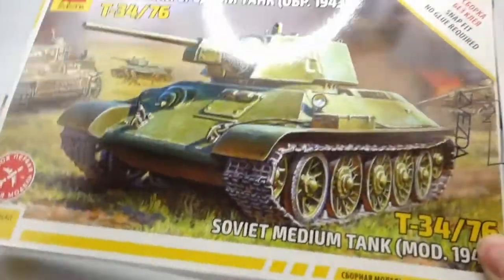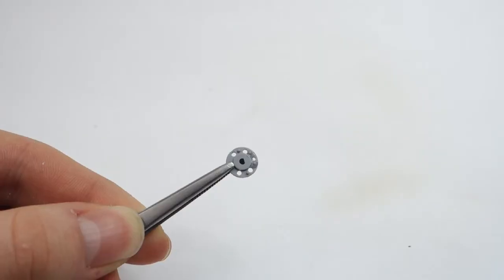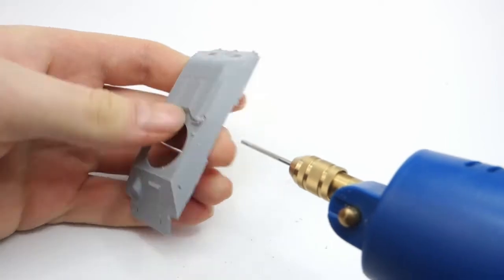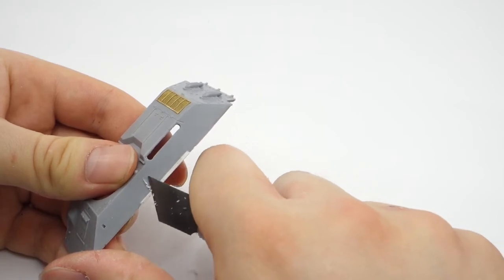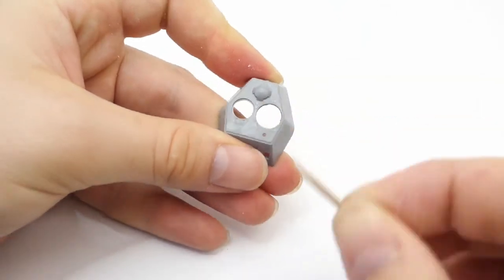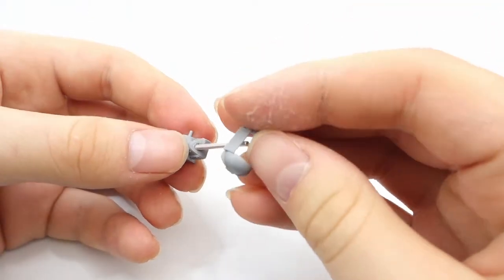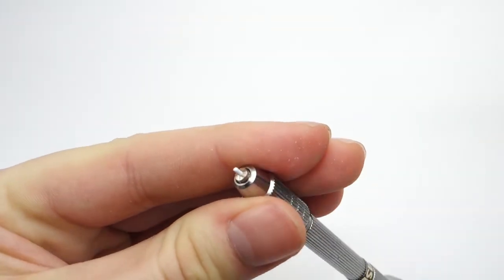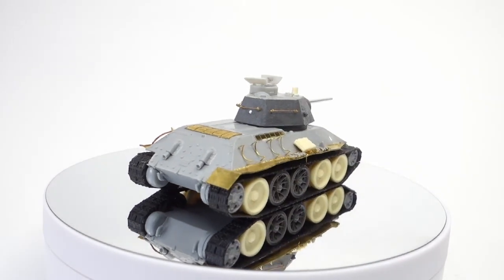Building a T-34 from Zvezda in 1/72 scale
The topic of today's video will be this 1/72 scale T-34 manufactured by Zvezda. If you are interested in my works than you can check my Instagram where I'll be uploading photos more often than videos on youtube:

Thank you very much for waching this video.